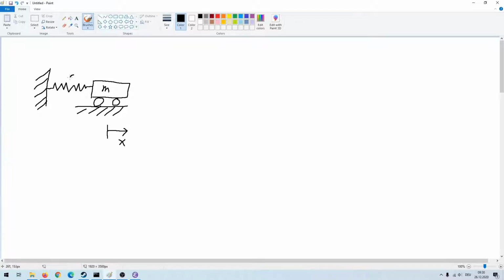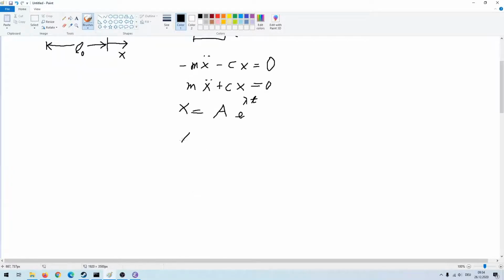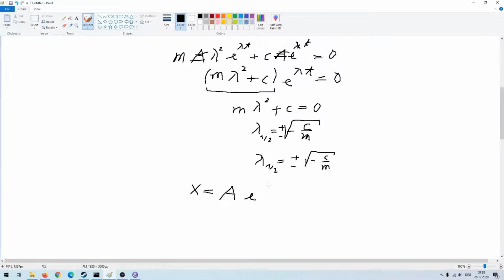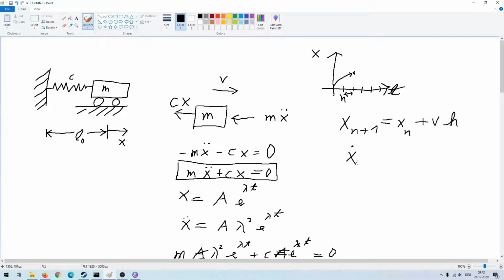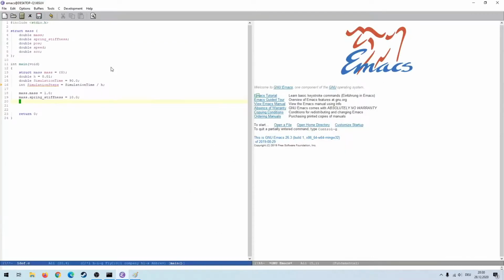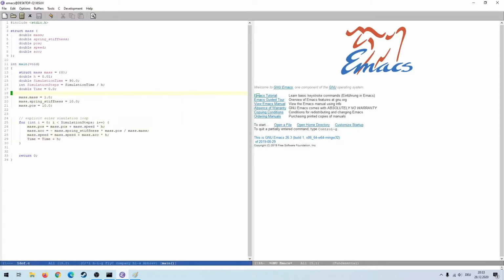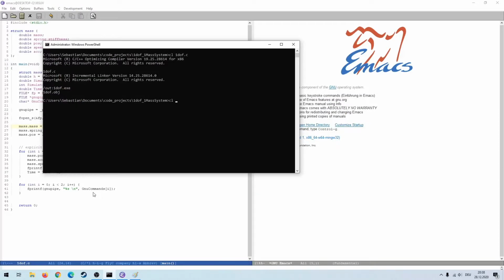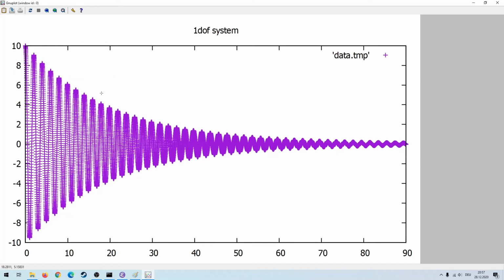One Degree of Freedom (1dof) Single Mass System from Scratch in C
This video covers:
1) Deriving the equation of motion
2) Discussing the analytical solution
3) Numerical solution in c in windows from scratch (explicit euler)